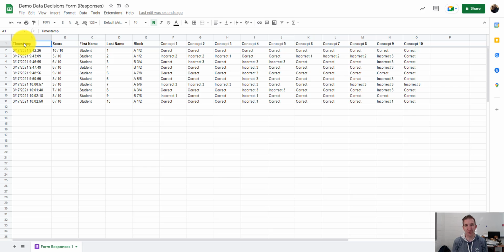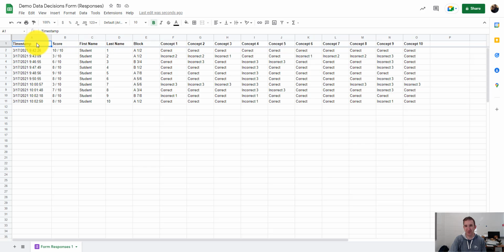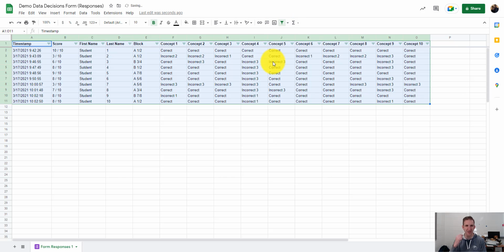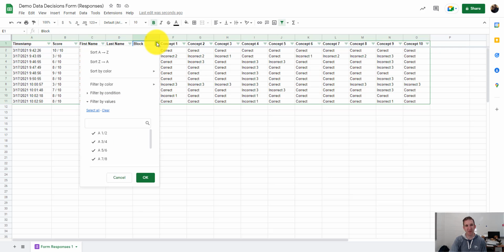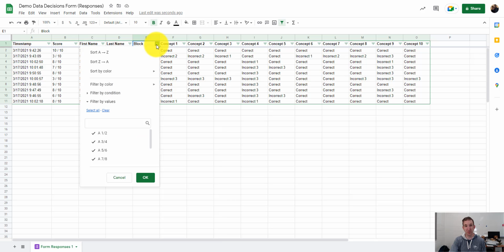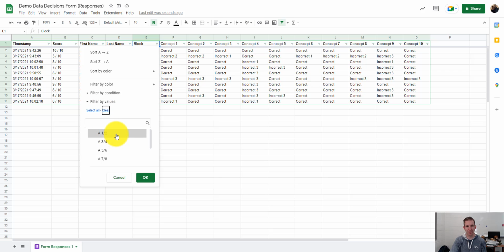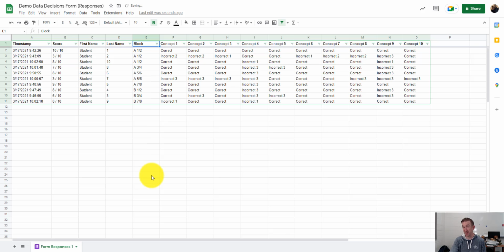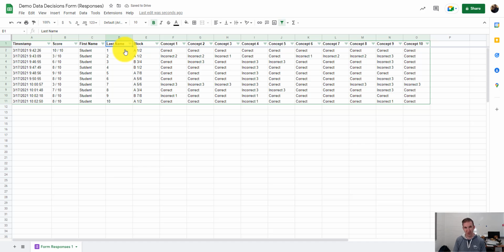Video 1 Data Driven Decisions Adding Filters